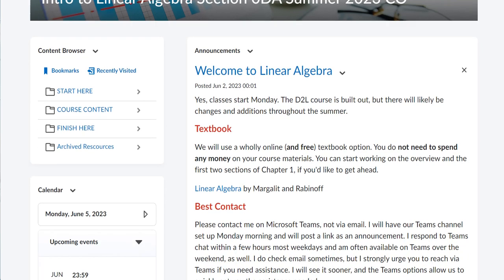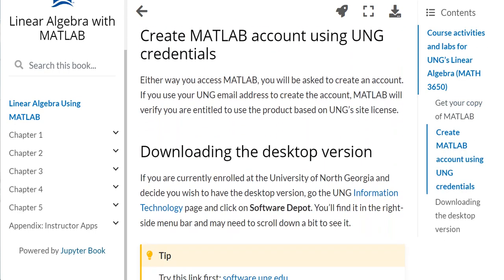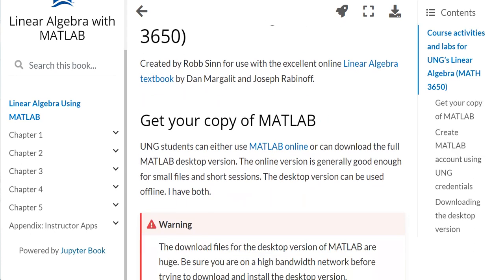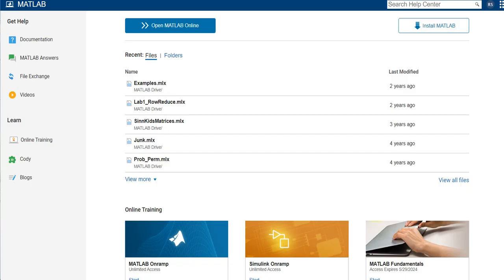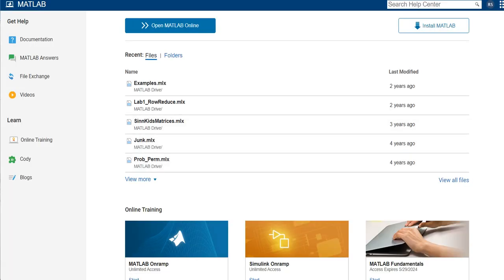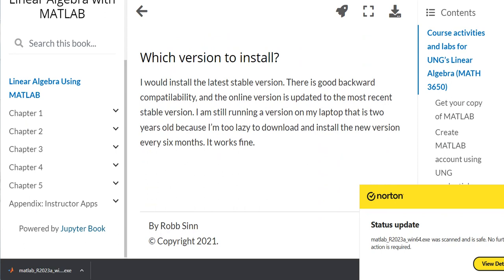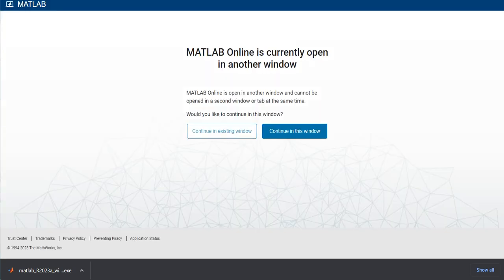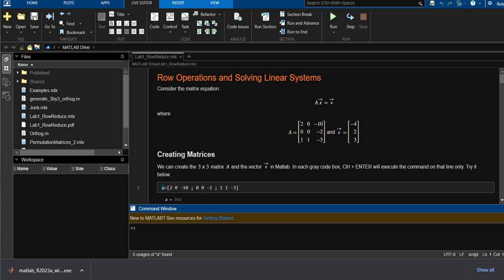Welcome to Class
A quick overview of my Summer 2023 Linear Algebra class.